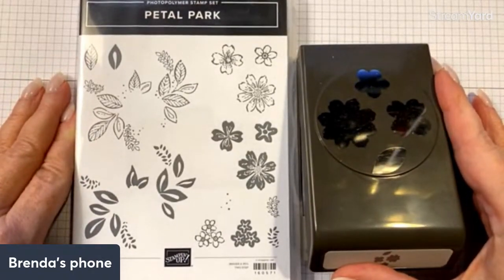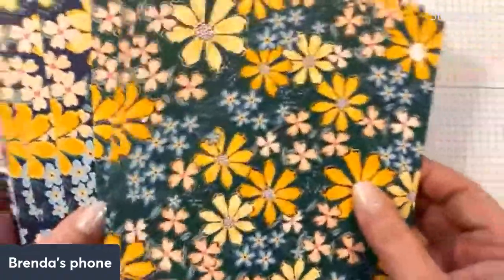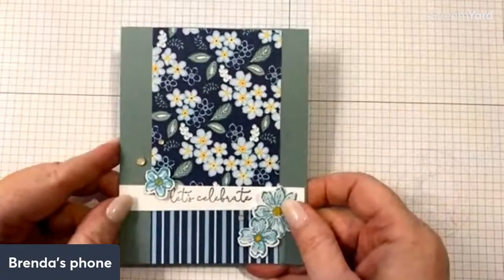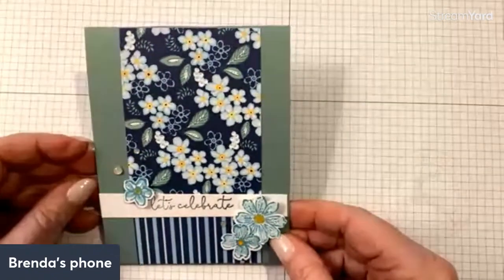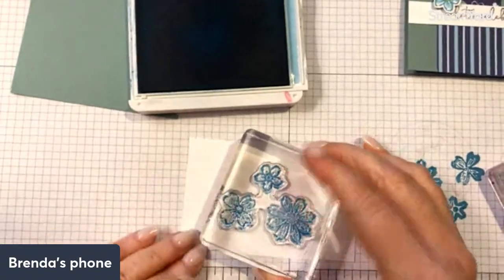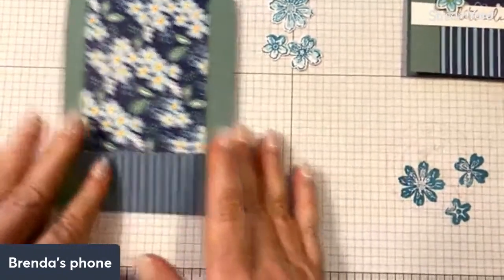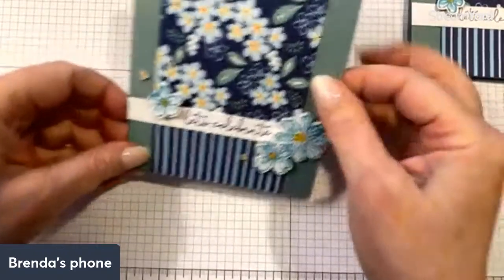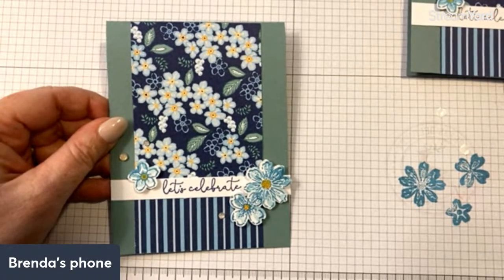Quick Cards #6 - Petal Park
Take a closer sneak peek at the Petal Park bundle